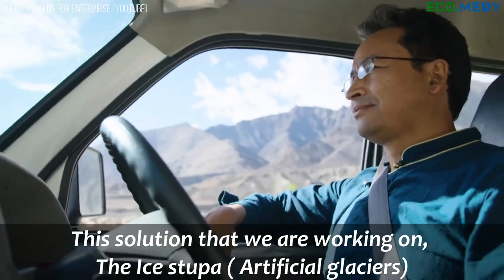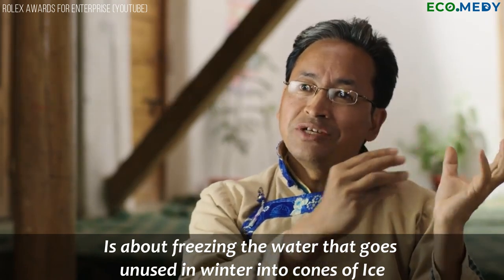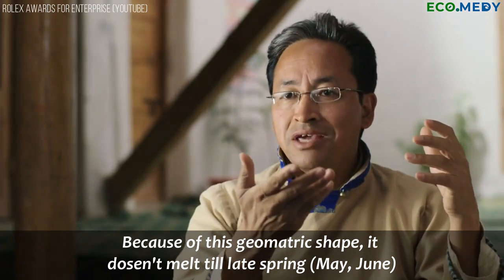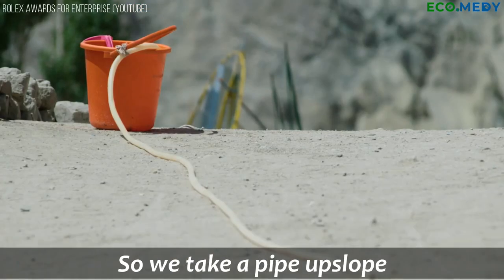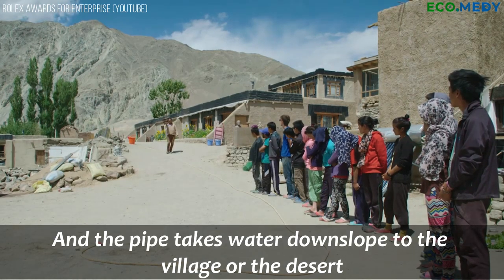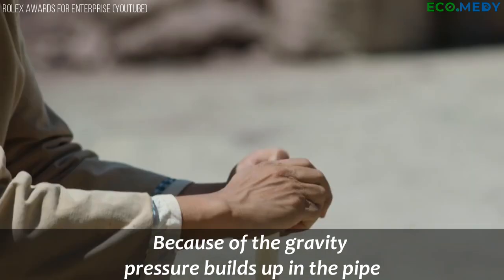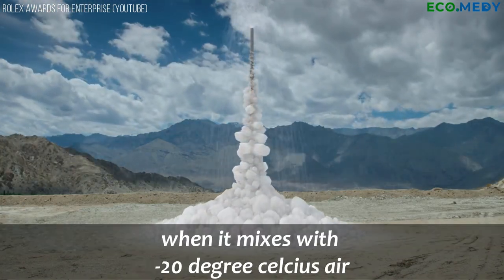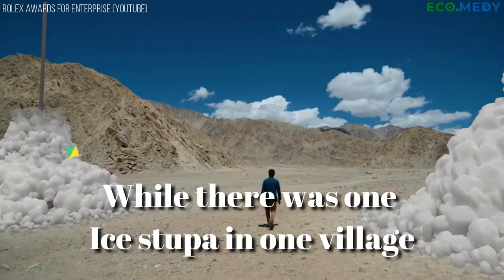These Artificial Glaciers Are Bringing Back Life To a Desert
A simple yet, unique innovation by an indian scientist has brought back life into a desert where life conditions were worsening due to climate change.
video credit : Rolex awards for enterprises